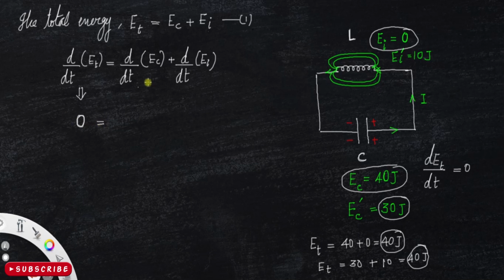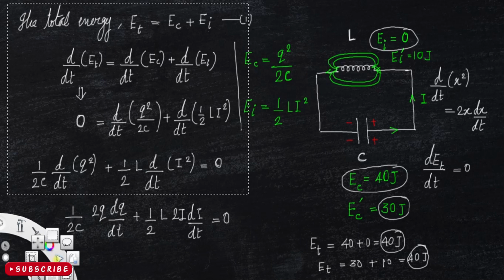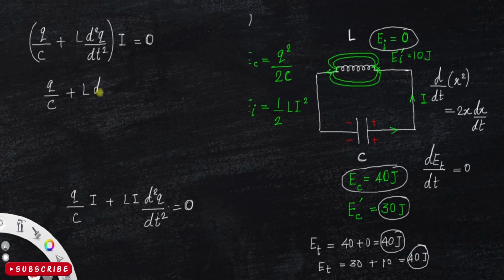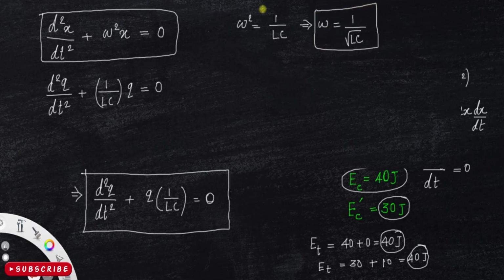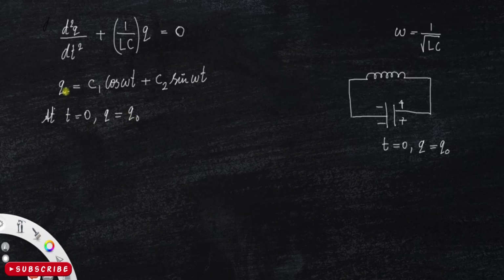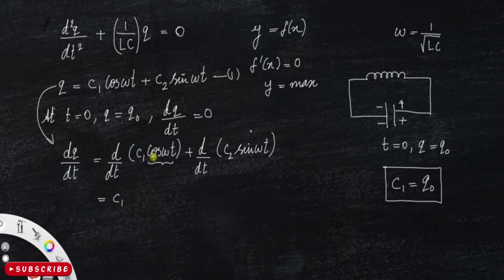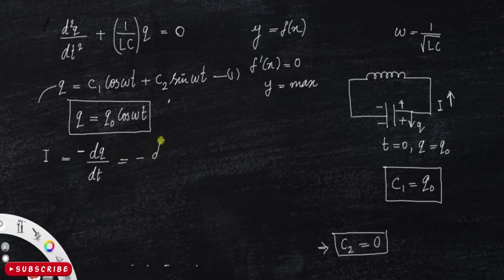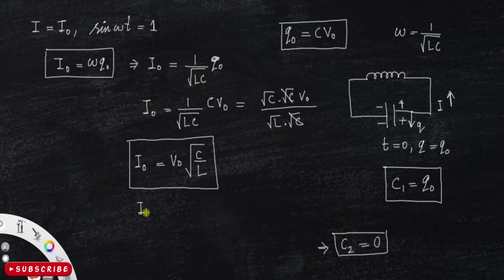Derivation of expression of charge and current in Lc oscillation • HERO OF THE DERIVATIONS.